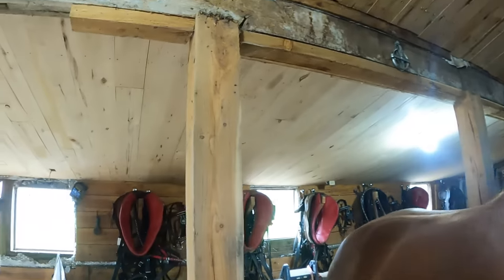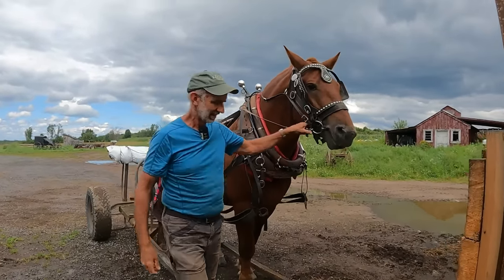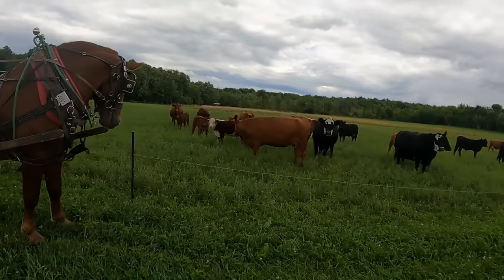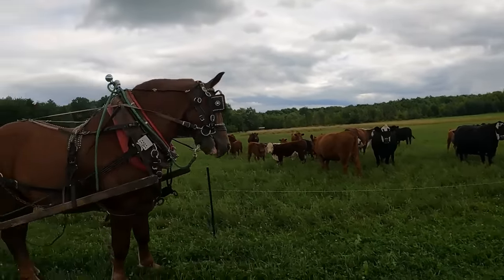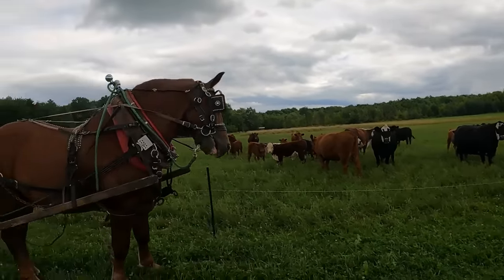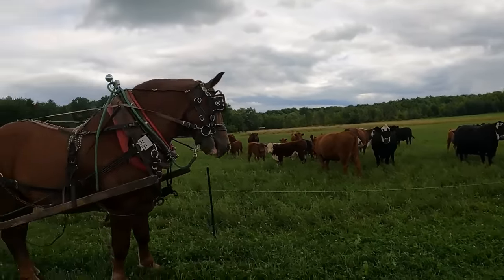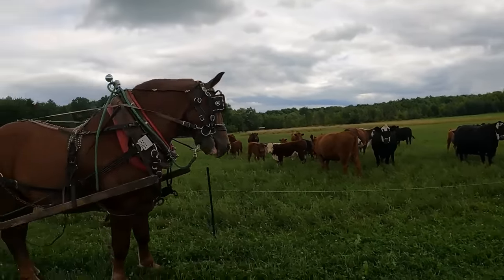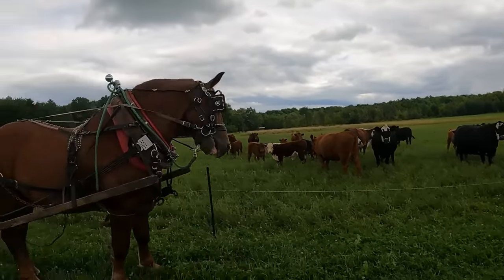UPDATE ON BARON'S FEET // How will Baron React to New Experiences?! #523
Today we are going a joy ride with our single Suffolk Punch stallion, Baron, and we are seeing how he will react to a few new experiences!! We also wanted to give an update on Baron's feet, since we made some changes to his shoes in the last video.